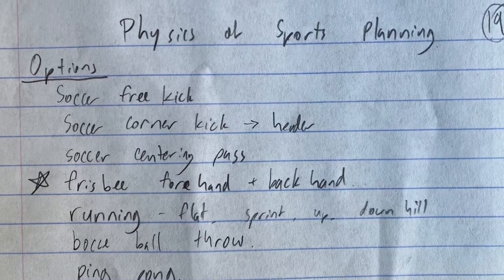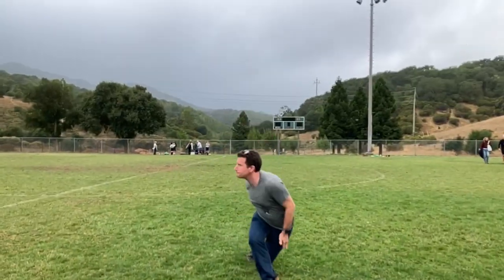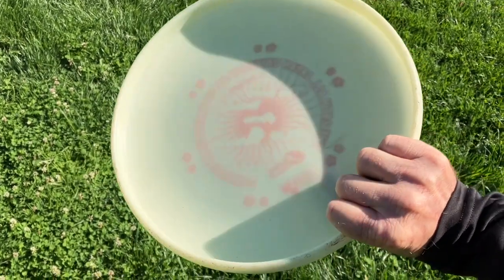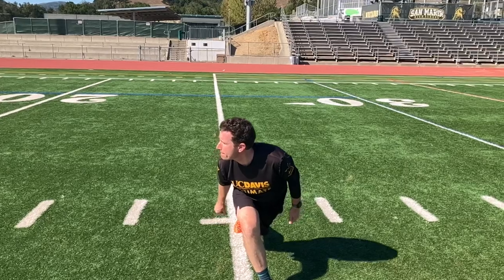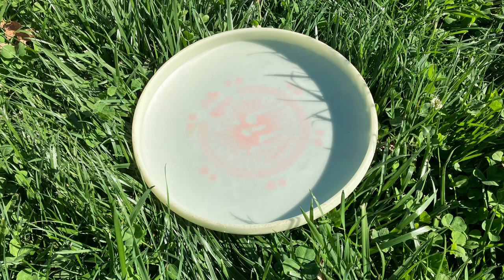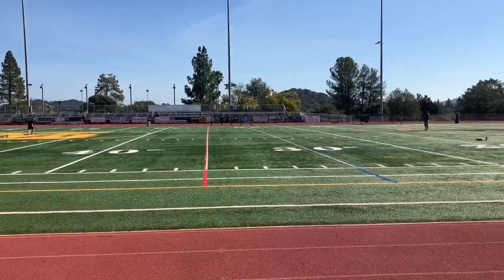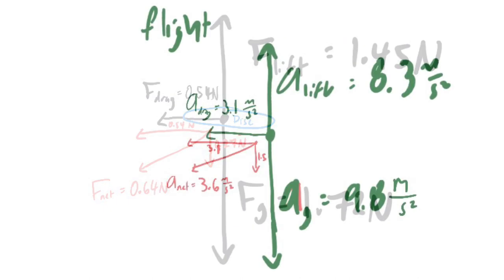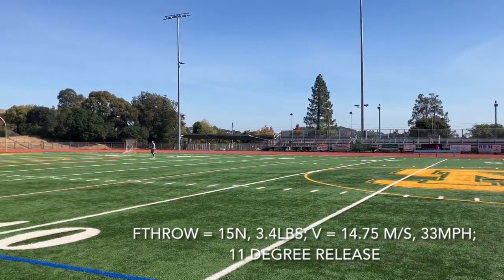Physics of Sports: Throwing a frisbee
How to make your physics of sports video